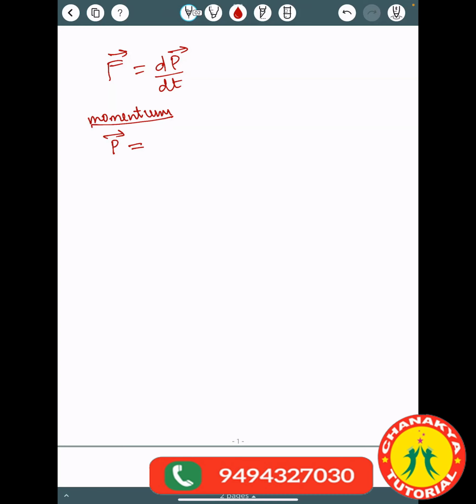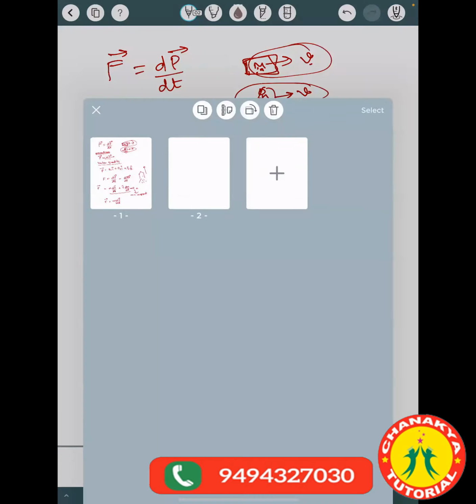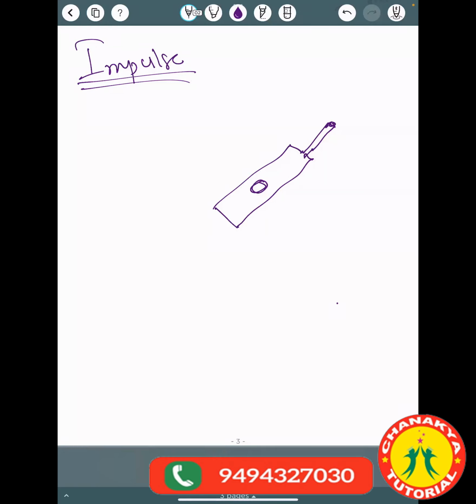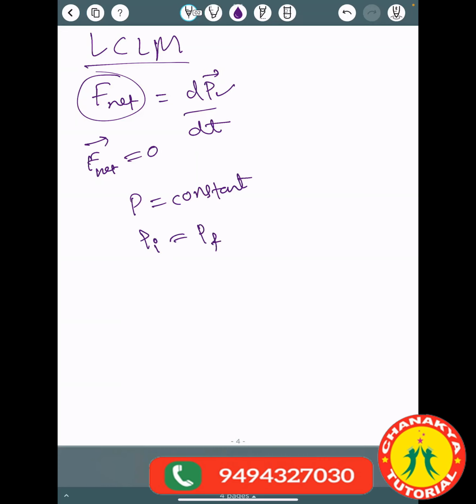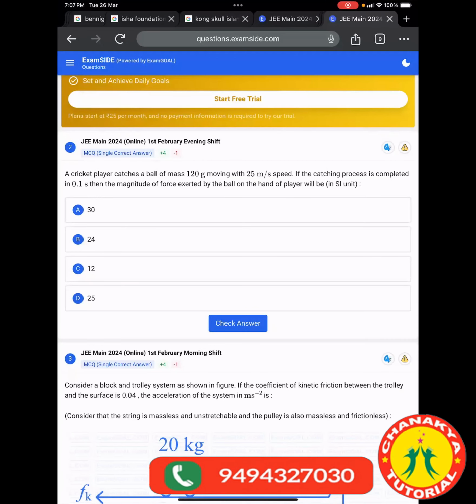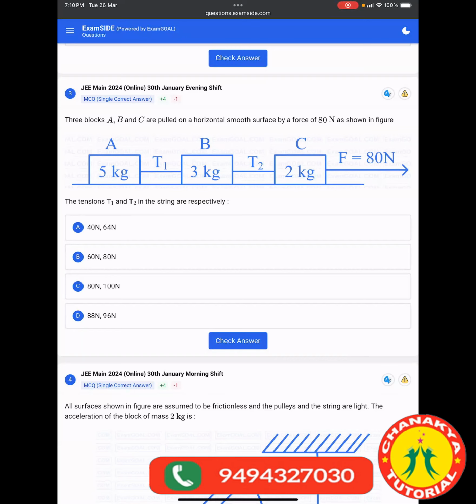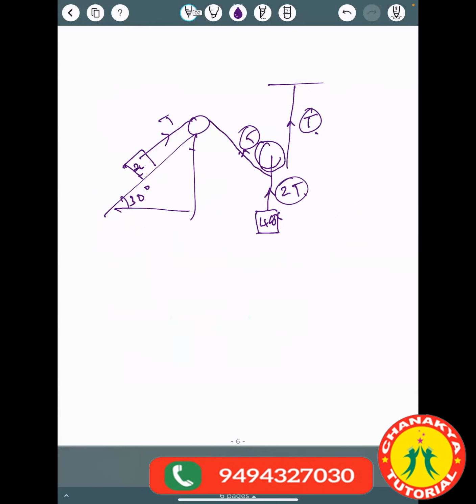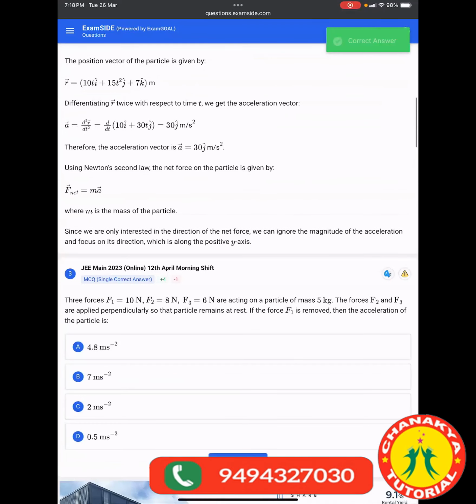NLM L4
Achievements
1) All India first rank in math test conducted by WeXL
2) All India 4th rank in Steam Odyssey competition conducted by Times group
3) Chanakya Tutorial has been ranked number 1 IIT-JEE coaching by WAC
4) Mentor of AIR 107 JEE advanced.